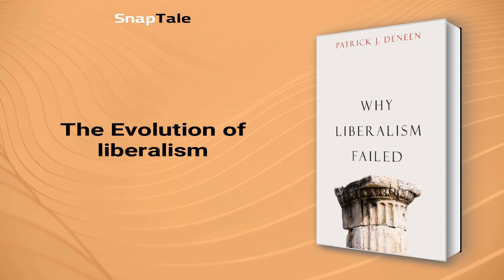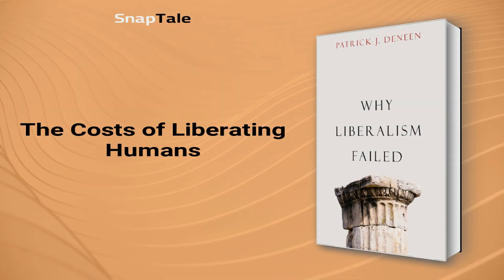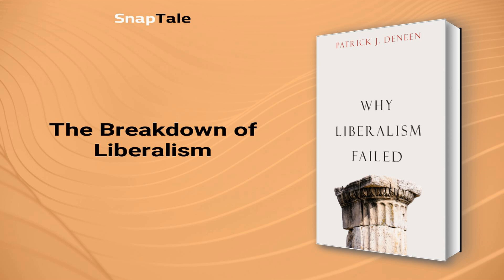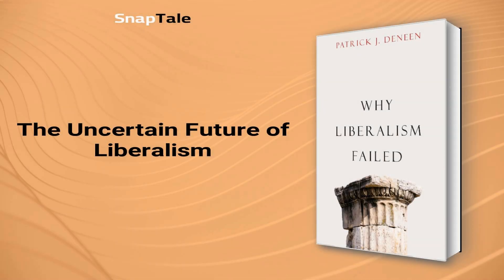Why Liberalism Failed (Politics and Culture) by Patrick J. Deneen: 6 Minute Summary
*BOOK SUMMARY*

TITLE - Why Liberalism Failed (Politics and Culture)

AUTHOR - Patrick J. Deneen

DESCRIPTION:
📖 Discover why liberalism's success has led to its failure and why its proponents tend to forget that it is an ideology, not the end-state of human evolution, in this provocative book. Patrick Deneen argues that liberalism's foundation is built on contradictions, offering an astringent warning on the centripetal forces now at work on our political culture.

TIMESTAMPS:
⌚ 00:00 Introduction
⌚ 01:09 The Power of Liberalism
⌚ 02:07 The Evolution of liberalism
⌚ 02:48 The Costs of Liberating Humans
⌚ 03:27 The Breakdown of Liberalism
⌚ 04:35 The Uncertain Future of Liberalism
⌚ 05:14 Final Recap